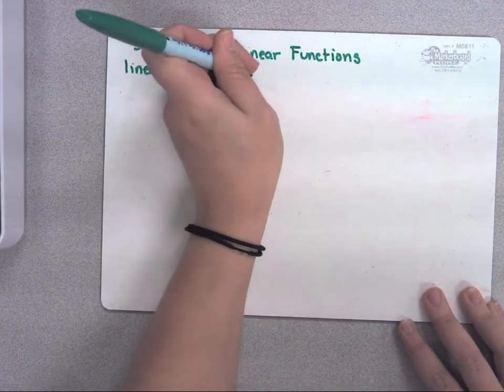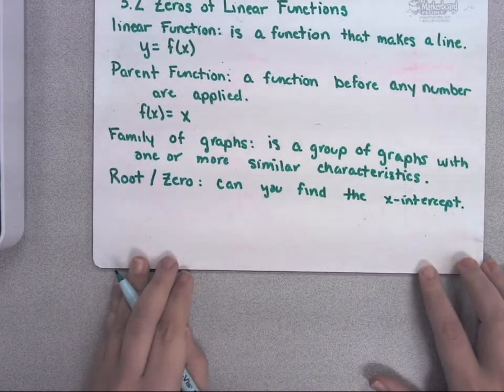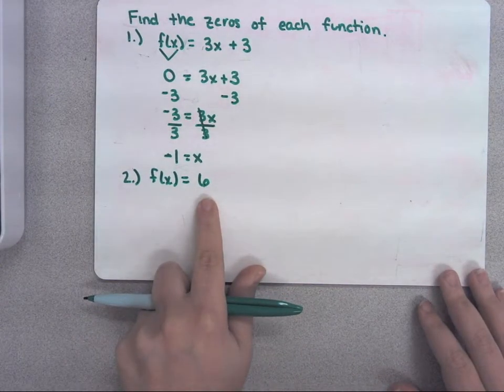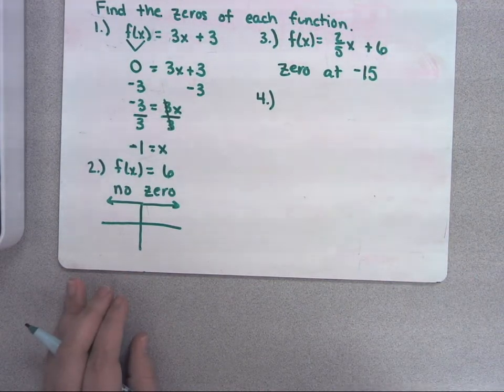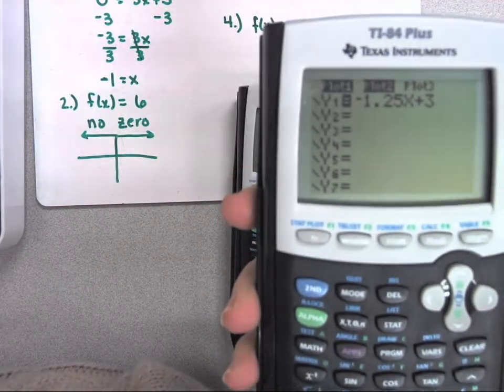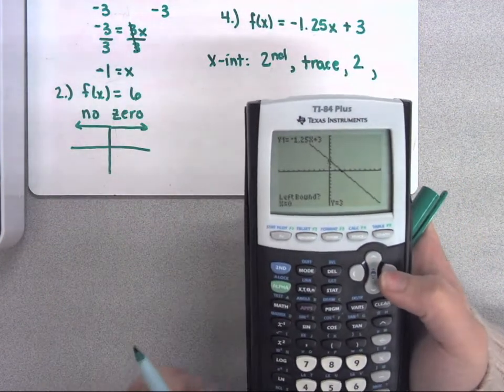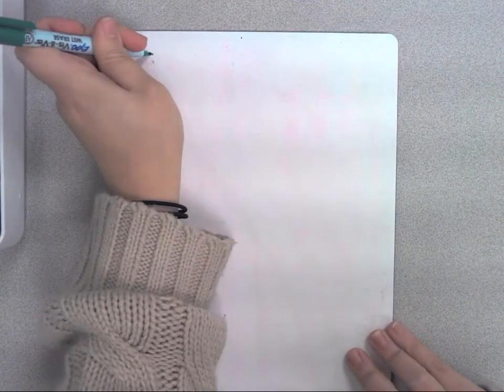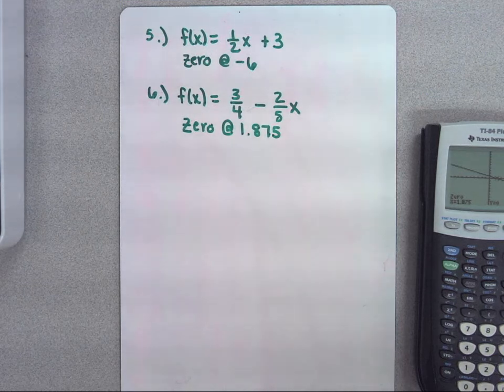3 2 HA10001